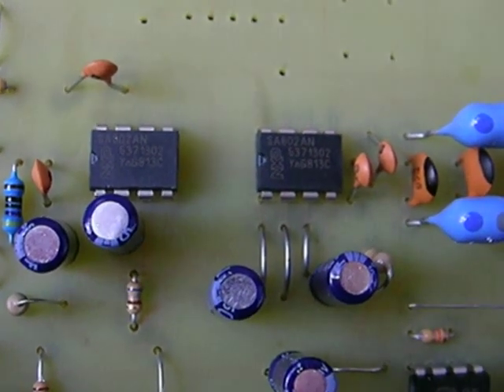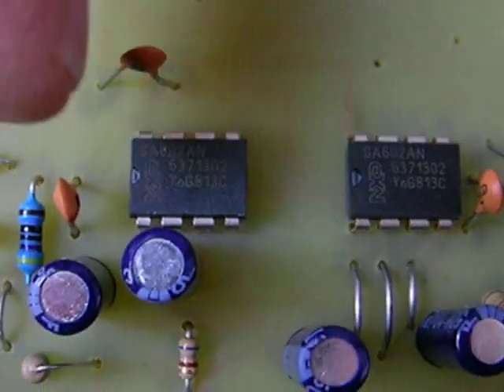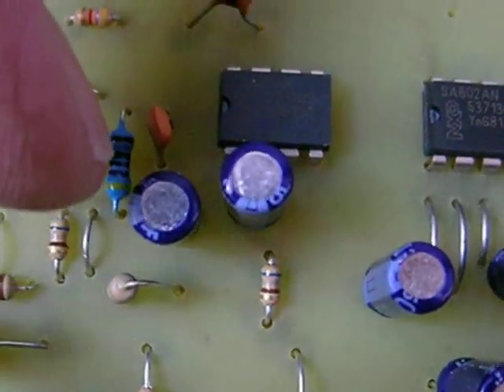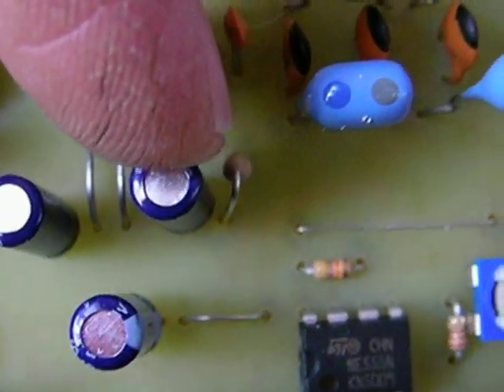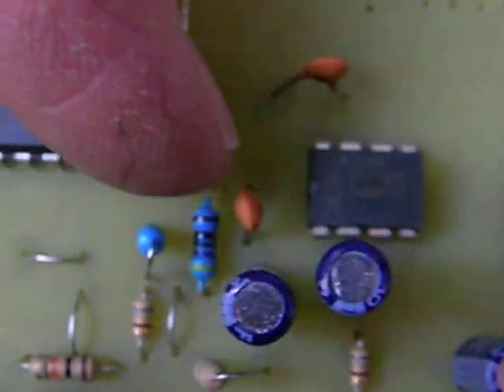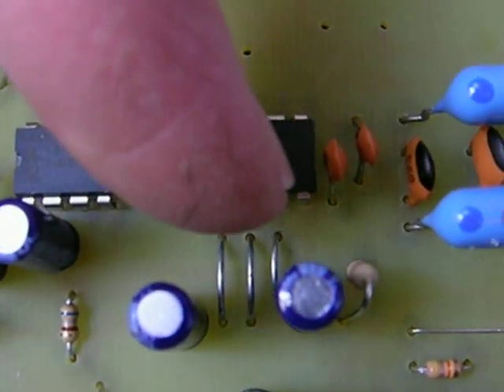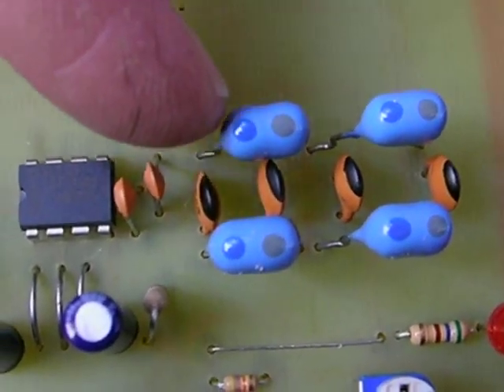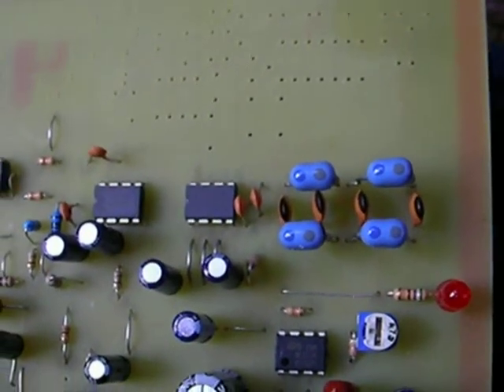AM Stereo transmitter kit- QUAM generator parts placement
Parts location for the QUAM section of the transmitter